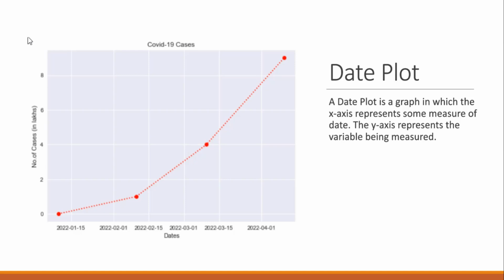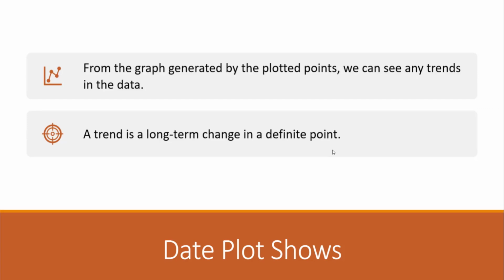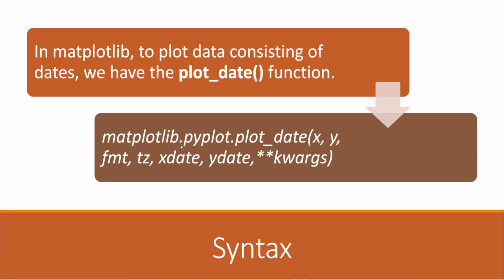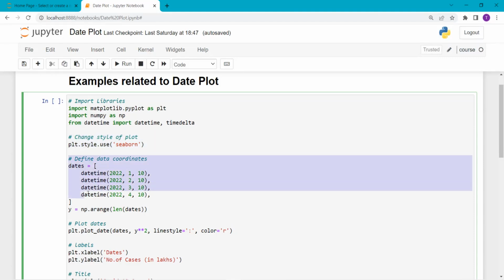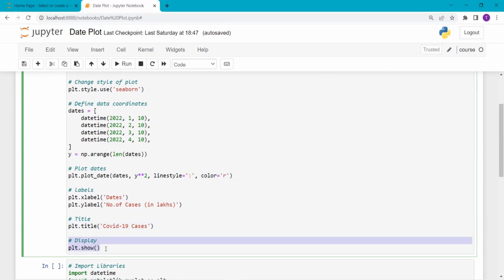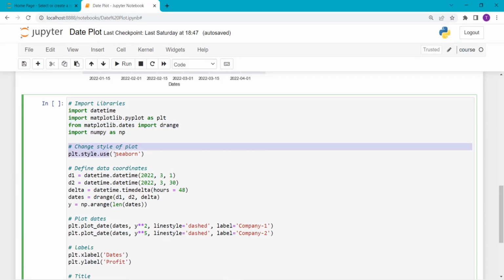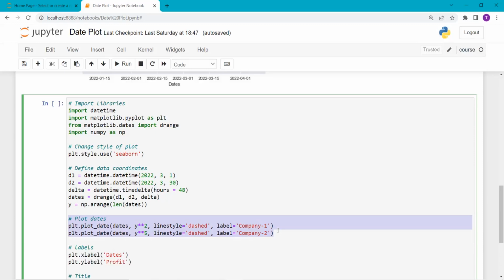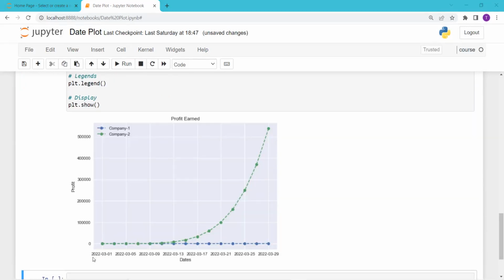Plot Dates in Matplotlib (Step-by-Step Guide)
The topics that I covered in this Python Matplotlib tutorial are date plot, date plot shows, and syntax.